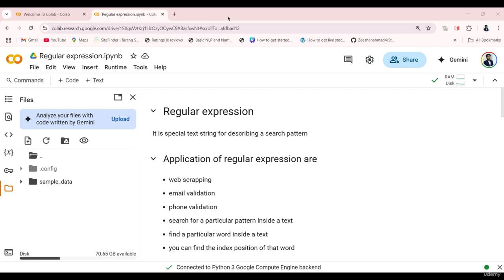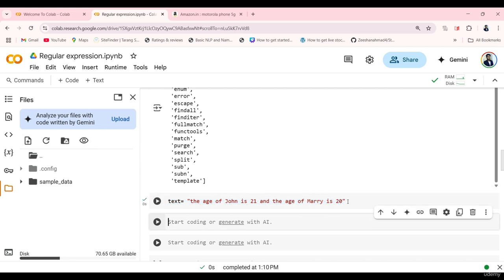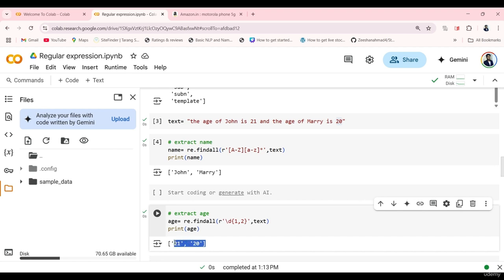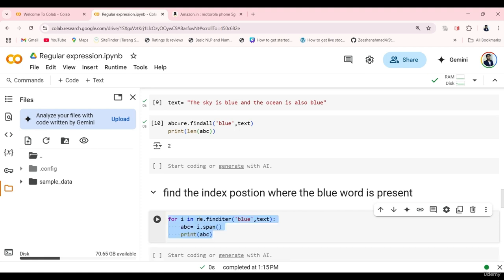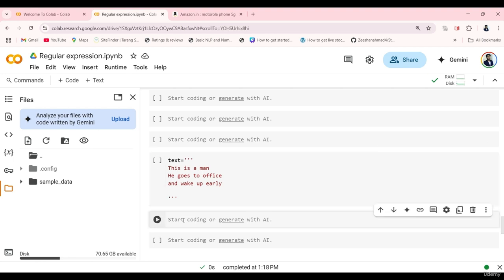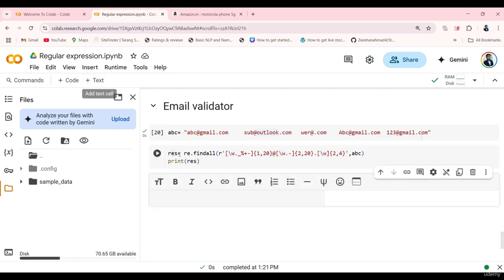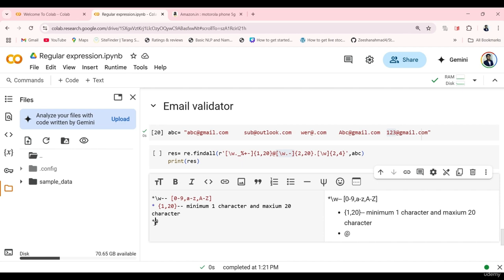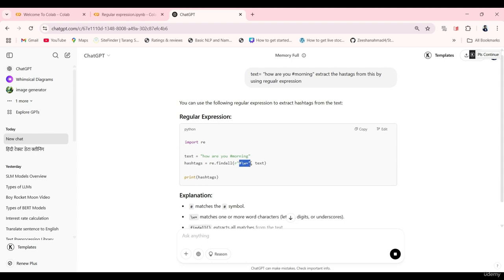1 Introduction to regular expression